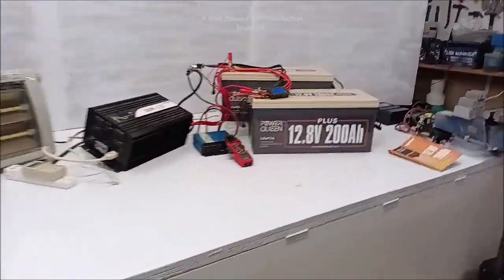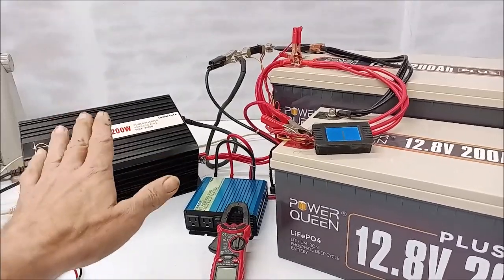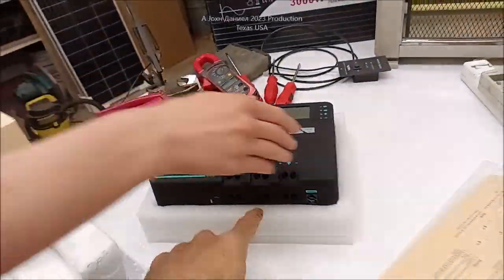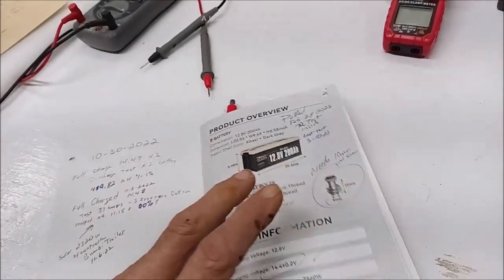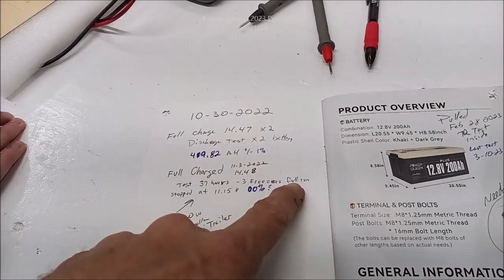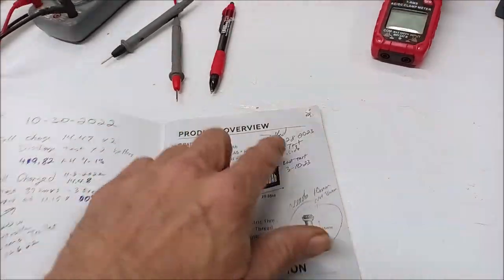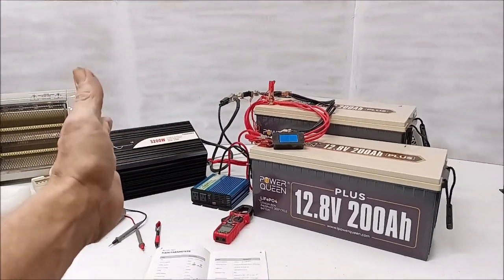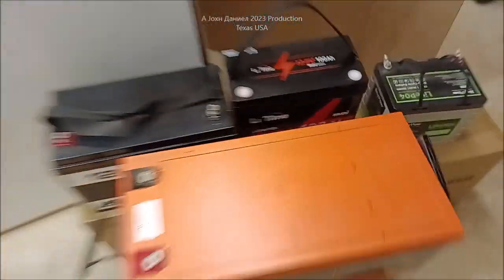POWER QUEEN 200AH PLUS Battery & Xijia CNSWIPOWRER INVERTERS Durability Review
POWER QUEEN 😍 LiTime Mini 100 Amp Hour, *XIJIA Swi-Power Inverters* What we use, super reliable Go⬇️see all ⬇️*PROVEN SOURCED SUPPLIES, TOOLS & DIY PARTS* *Need Tech Answers?* go👉 *Donate $5+ with KoFi* message, inquire, to get my help, replies!!

3/8" terminals for Rectifiers 200A & DIY Turbine Slip Ring 30/90A
3 phase Drop Wire "turbine to rectifier" (2) 10/3 awg or 8/3 awg Miscellaneous terminals for batteries THERMAL FAN SWITCH 40C 3 pole double brake Switch Solar Connects
3 way 63 amp Professional Cam Switches
12 volt 100 watt 2 to 6 ohm
24 volt 100 watt 4 to 8 ohm
48 volt 100 watt 6 to 12 ohm